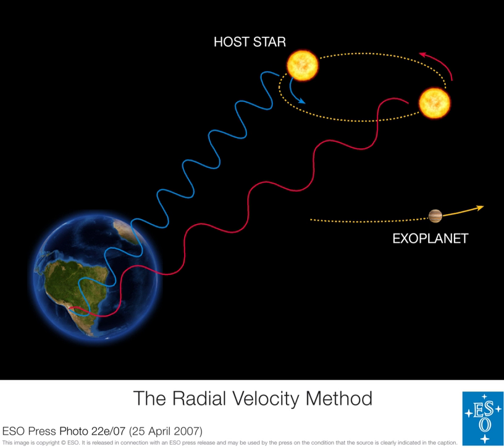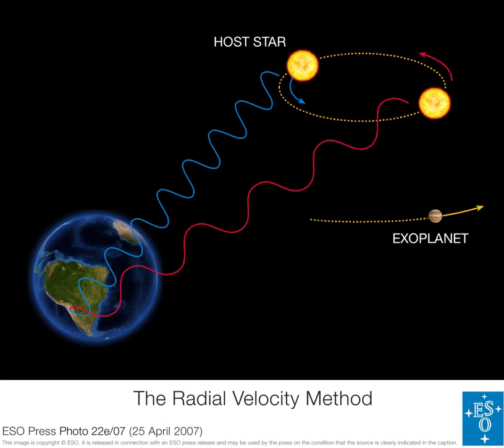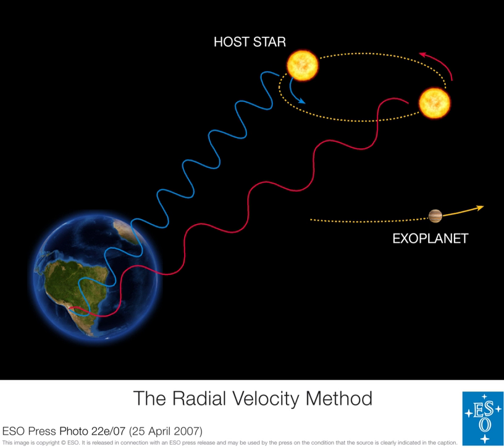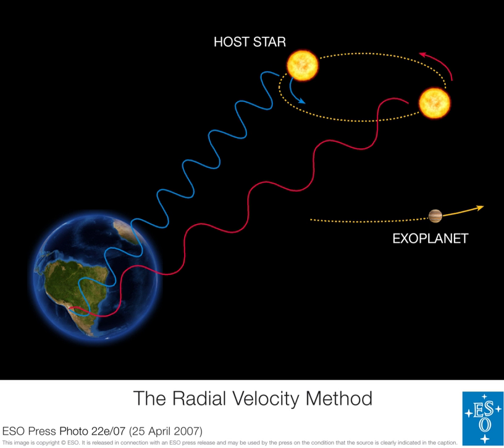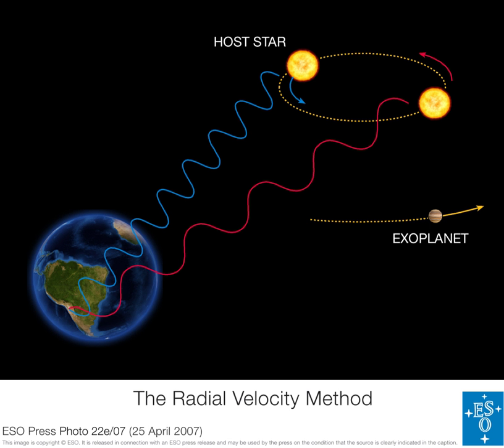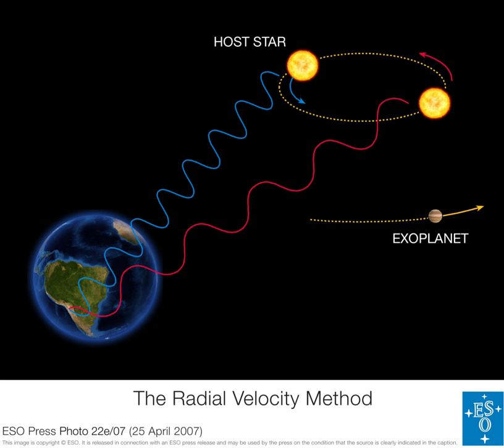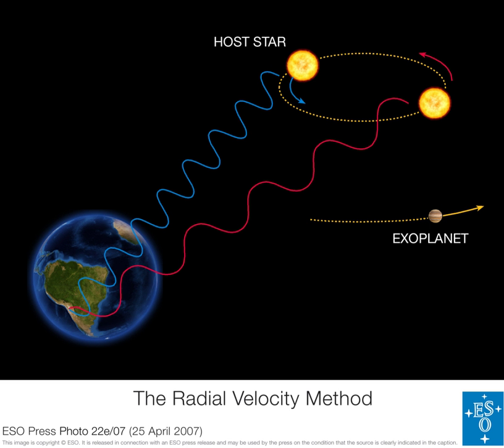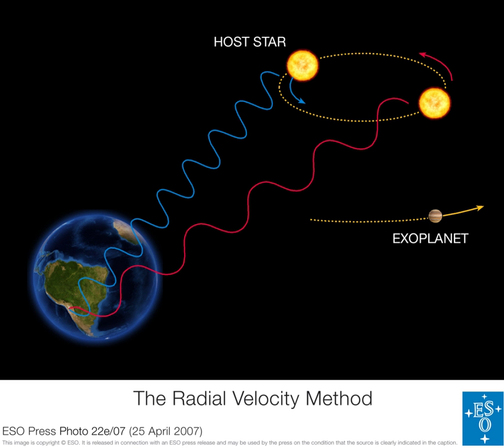Radial velocity | Wikipedia audio article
SUMMARY
The radial velocity of an object with respect to a given point is the rate of change of the distance between the object and the point. That is, the radial velocity is the component of the object's velocity that points in the direction of the radius connecting the object and the point. In astronomy, the point is usually taken to be the observer on Earth, so the radial velocity then denotes the speed with which the object moves away from or approaches the Earth.
In astronomy, radial velocity is often measured to the first order of approximation by Doppler spectroscopy. The quantity obtained by this method may be called the barycentric radial-velocity measure or spectroscopic radial velocity. However, due to relativistic and cosmological effects over the great distances that light typically travels to reach the observer from an astronomical object, this measure cannot be accurately transformed to a geometric radial velocity without additional assumptions about the object and the space between it and the observer. By contrast, astrometric radial velocity is determined by astrometric observations (for example, a secular change in the annual parallax).